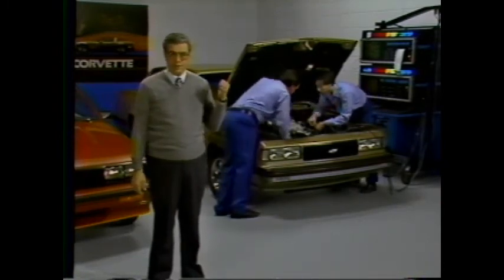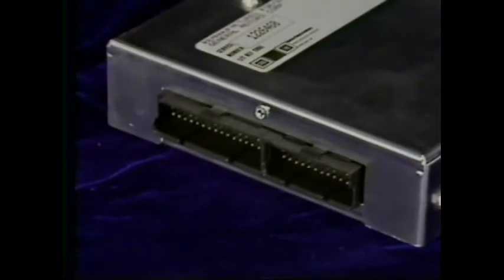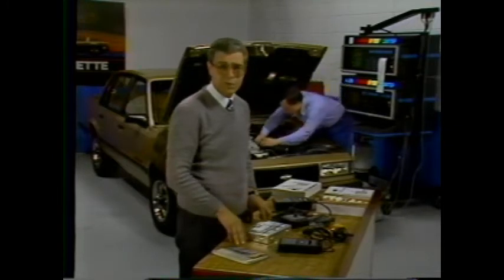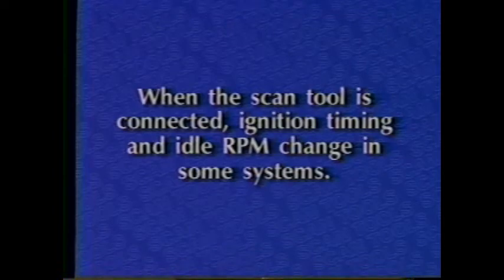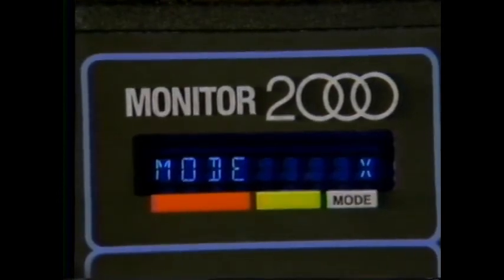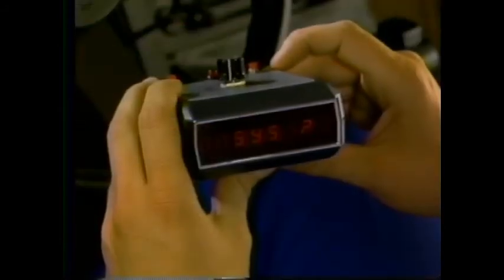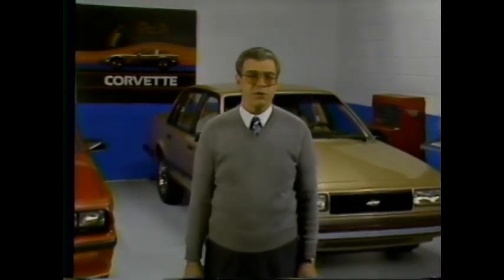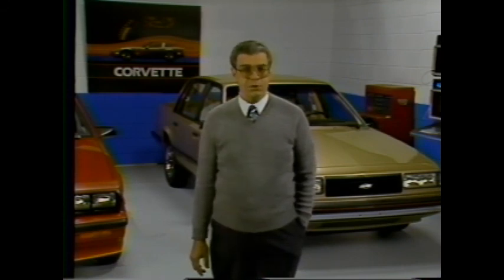GM Scan Tools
This is a copy of a VHS tape for GM Scan Tools.